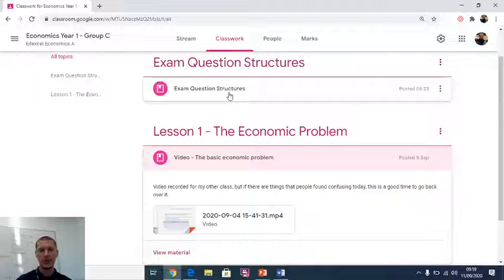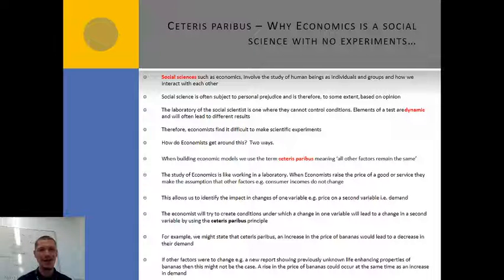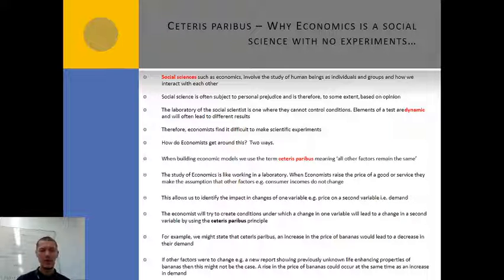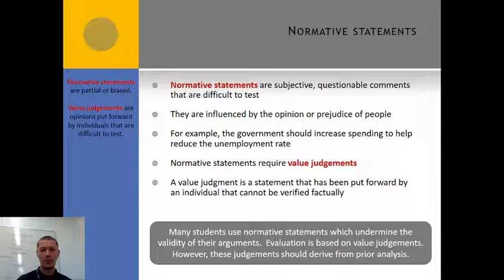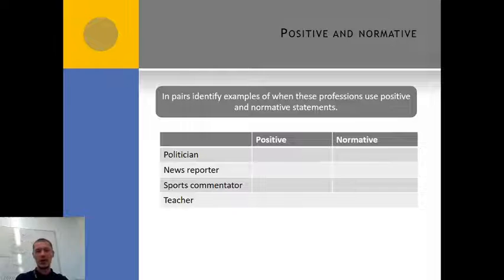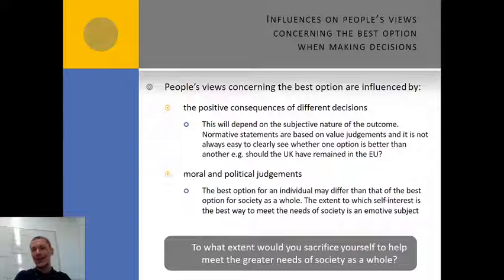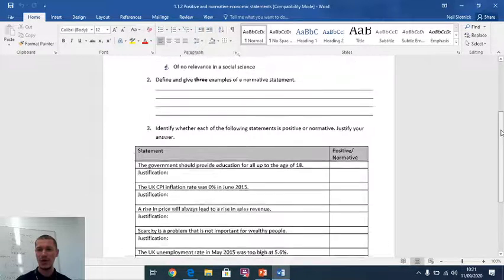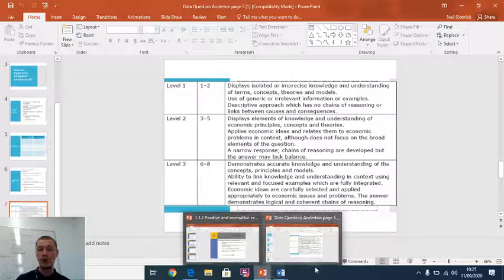Positive and Normative Statements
This is a video on P+N Statements (Positive).  It is the best video ever released on Youtube (Normative).